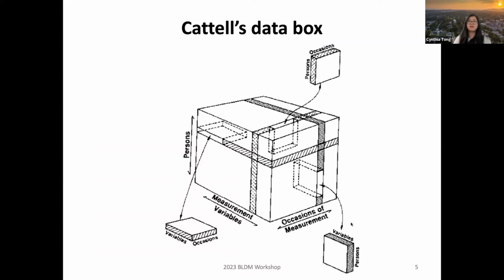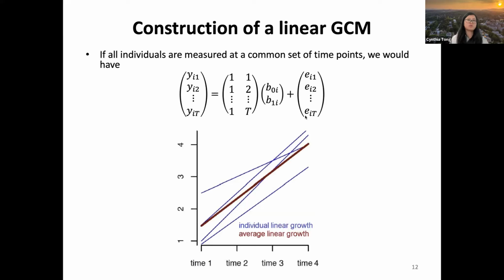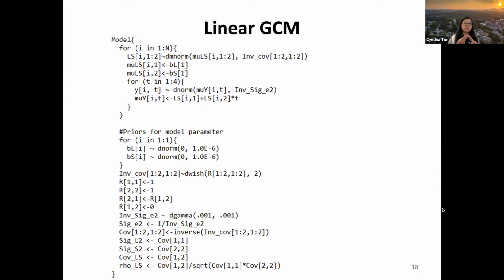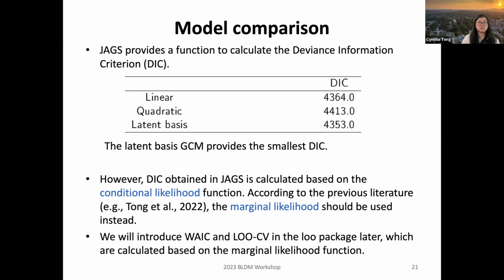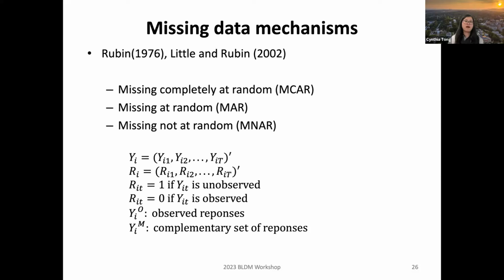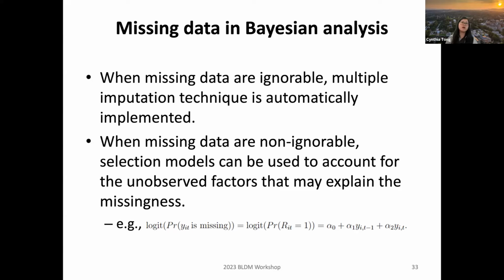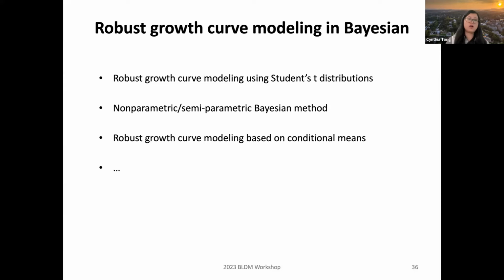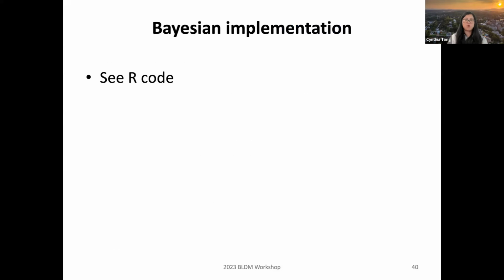Bayesian Longitudinal Data Modeling by Prof. Cynthia Tong from University of Virginia - Part 1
This workshop is supported by the William K. and Katherine W. Estes Fund that is jointly overseen by the Association for Psychological Science and the Psychonomics Society.

Modeling longitudinal data is one of the most active areas of research in social, behavioral, and education sciences because longitudinal data can provide valuable insights into change and causal relationships. The application of Bayesian methods in longitudinal research has gained increasing popularity. This interactive workshop focuses on Bayesian methods in analyzing longitudinal data. Particularly, it will cover topics on growth mixture modeling, missing data analysis, and Bayesian model assessment. Concrete examples will be provided to illustrate how to compute, report, and interpret Bayesian modeling results with empirical psychological data.

This workshop is also supported by the Society of Multivariate Experimental Psychology